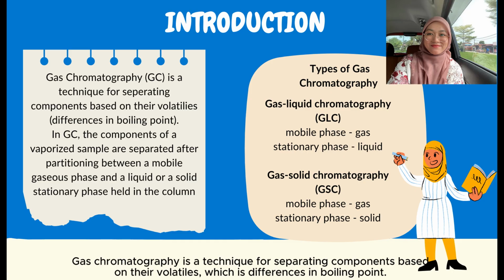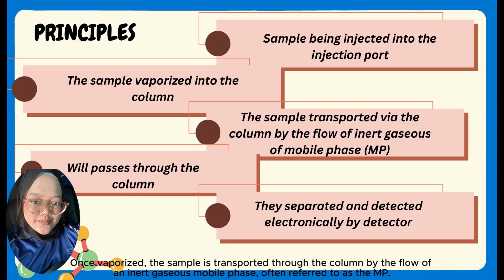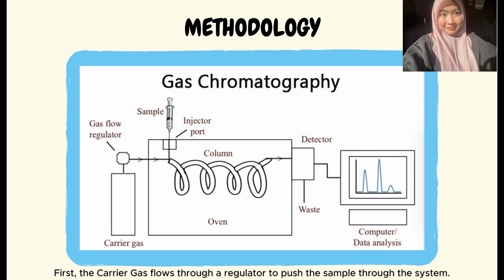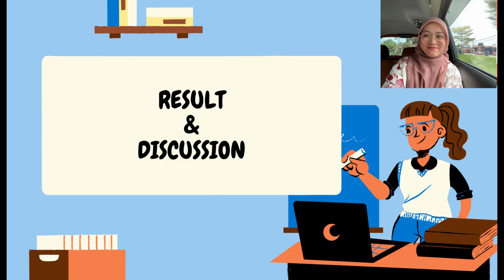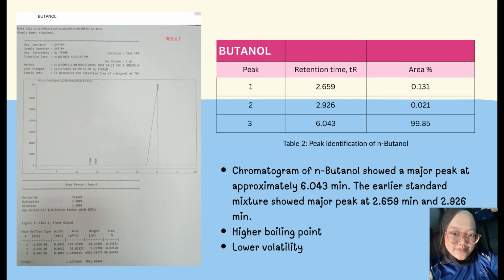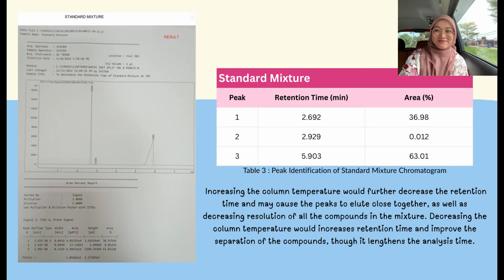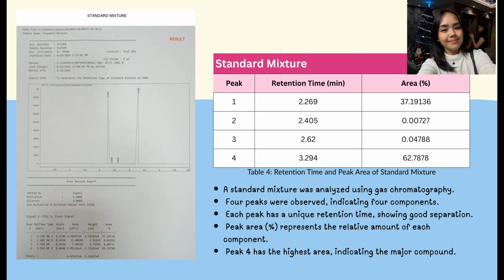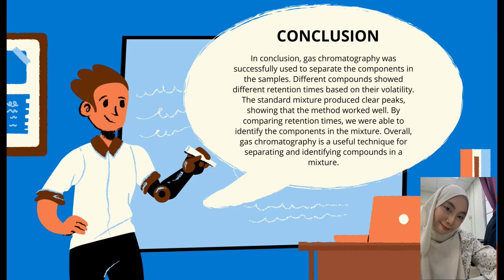Gas Chromatography || CHM260